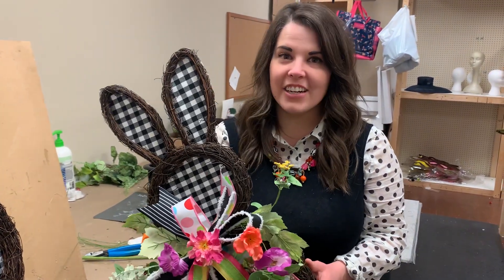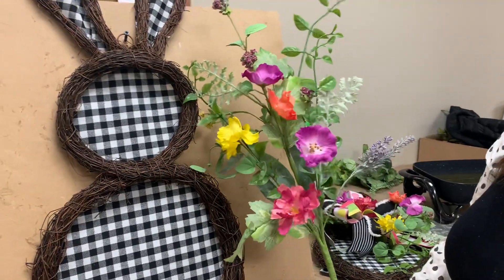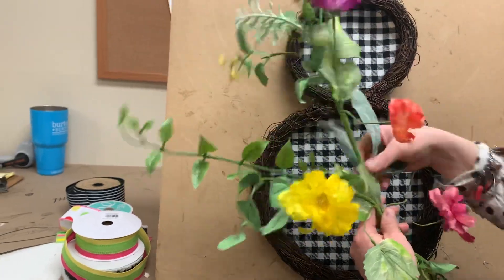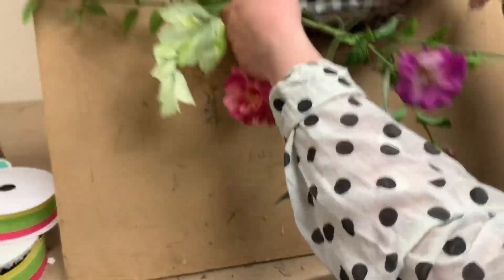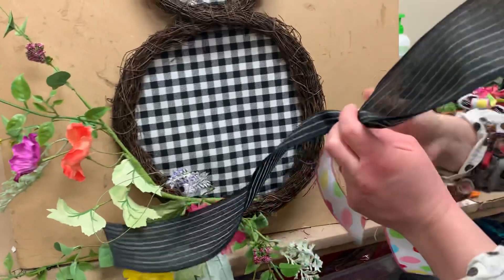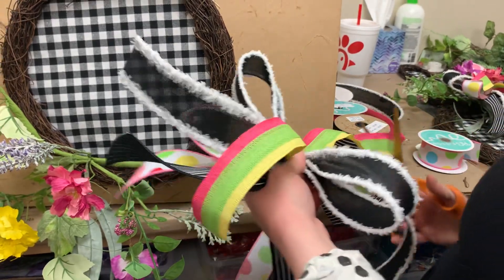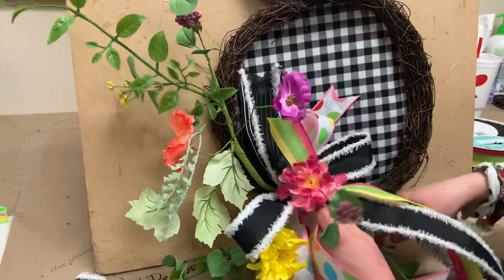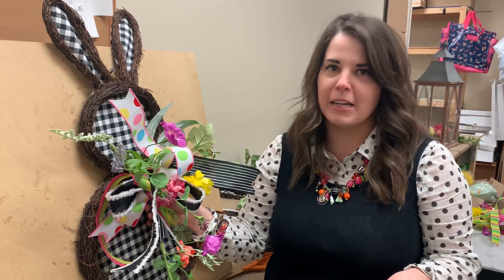Black and White Check Easter Bunny Door decor with Anna from Dees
Alright everyone!! We have been so excited to drop our...

BLACK & WHITE CHECK BUNNY KIT and Video!

This door hanger is just what you need to make your front door the talk of the neighborhood all Easter long! Don’t wait... hop on over to the link below and grab yourself the kit...

The kid includes our large black and white check grapevine bunny as well as the tall wildflower stem that has lots of beautiful colors for spring. It also has four different wired ribbons